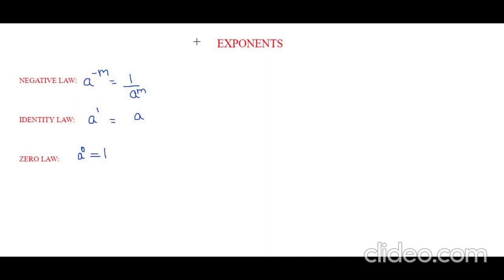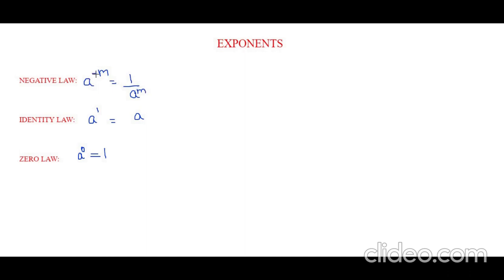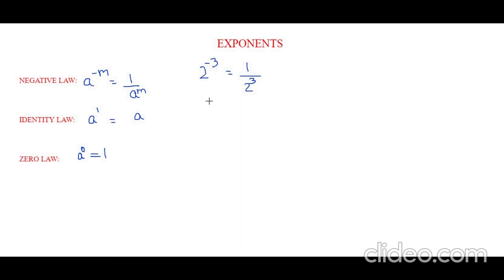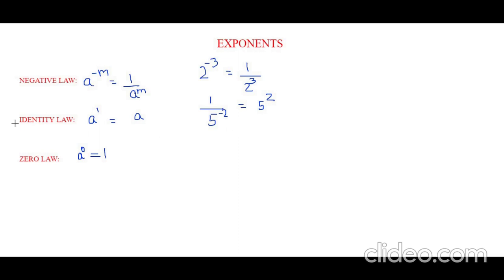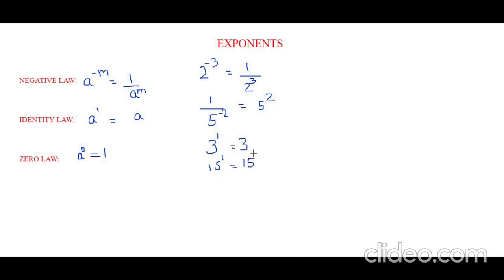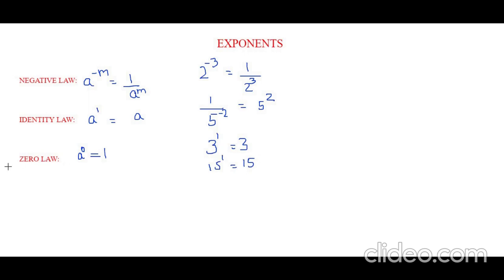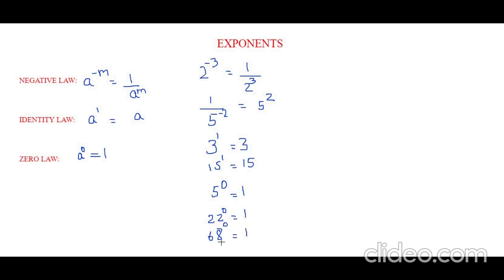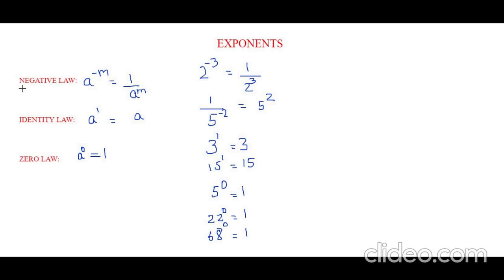EXPONENT|| NEGATIVE LAW, POWER LAW, IDENTITY LAW|| Laws of exponents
EXPONENT
NEGATIVE LAW, POWER LAW, IDENTITY LAW
NEGATIVE LAW,
POWER LAW,
 IDENTITY LAW
exponents
Math with nazia
mathwithnazia
maths
mathematics
fun with maths
maths is fun
EXPONENT   NEGATIVE LAW